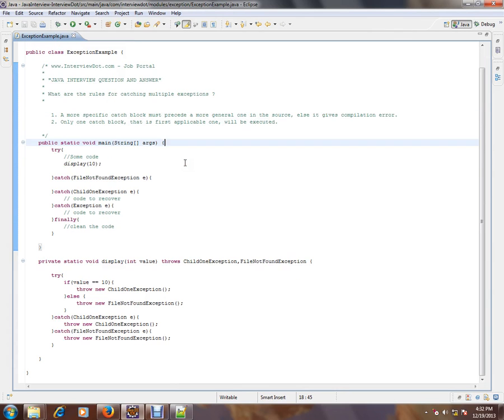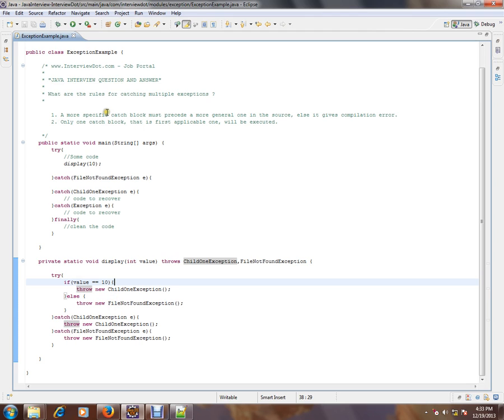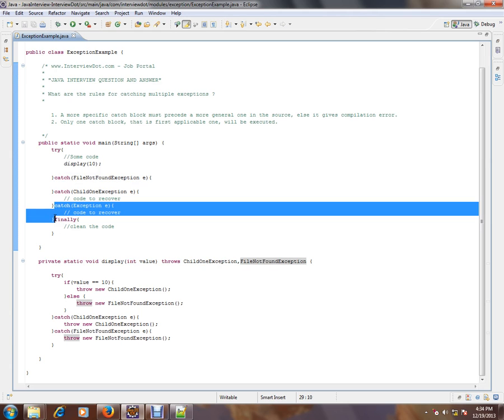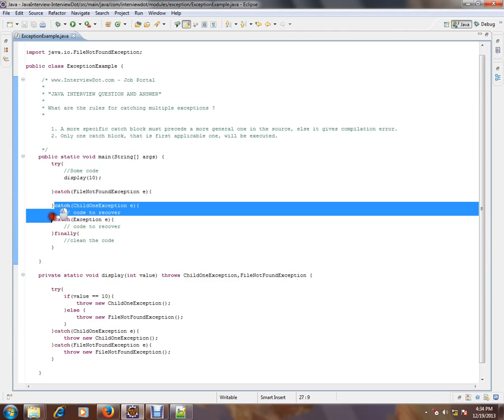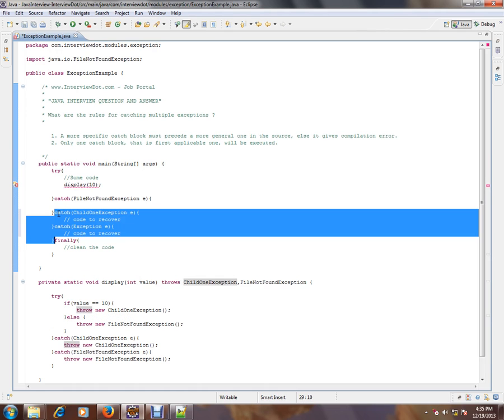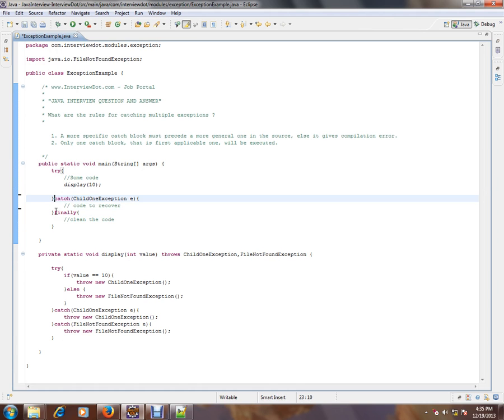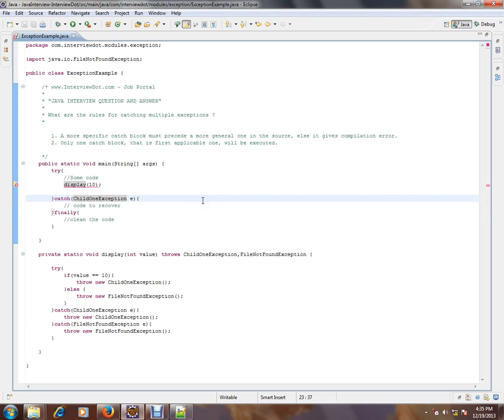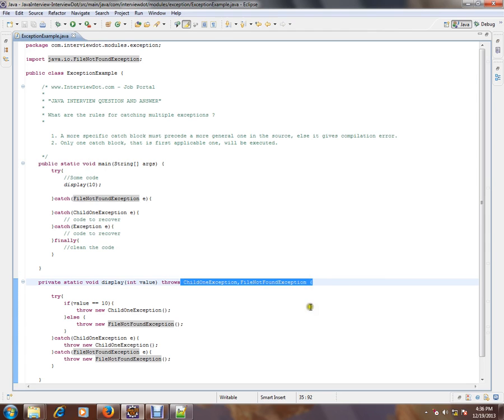Java Interview Questions And Answers What are the rules for catching multiple exceptions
to get notifications. Java Interview Questions And Answers What are the rules for catching multiple exceptions

What are the rules for catching multiple exceptions ?
A more specific catch block must precede a more general one in the source, else it gives compilation error
Only one catch block, that is first applicable one, will be executed